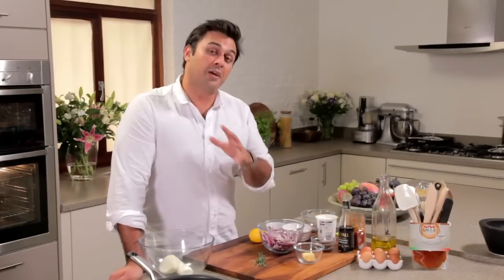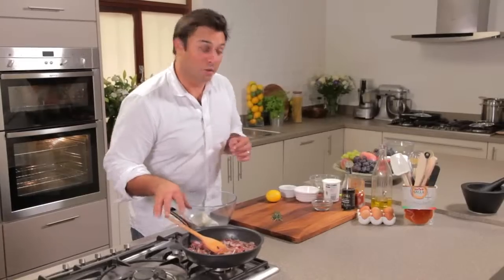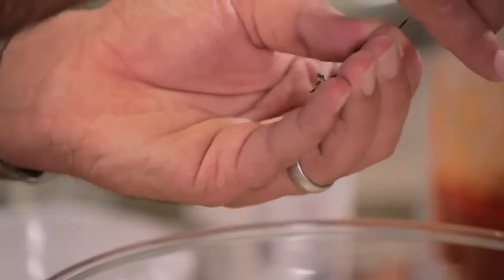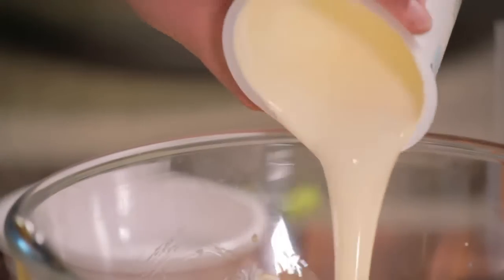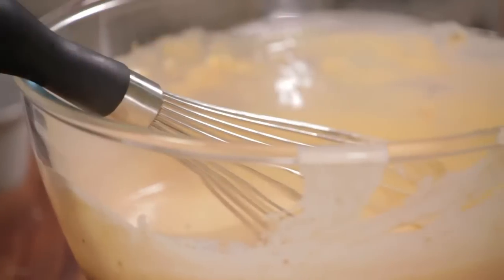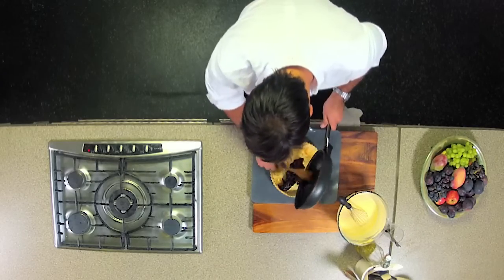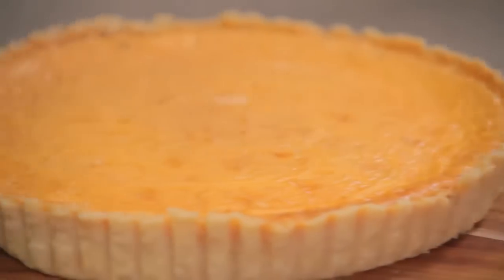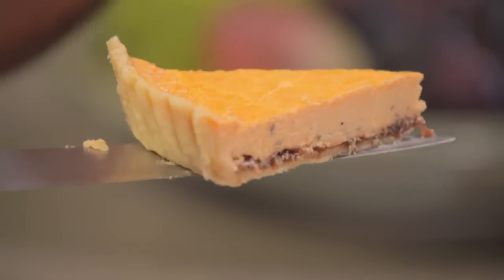Goats Cheese Tart